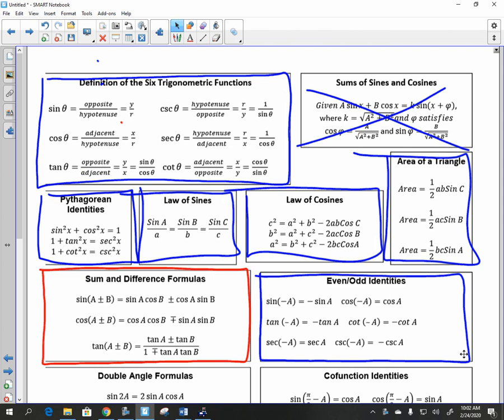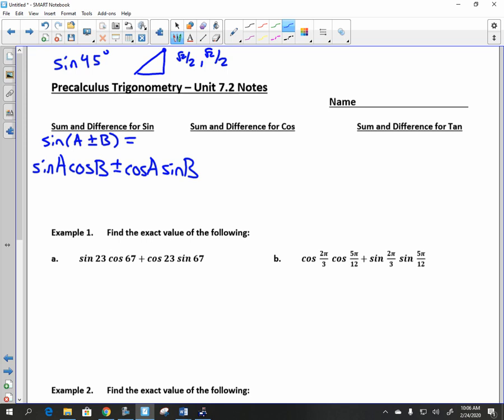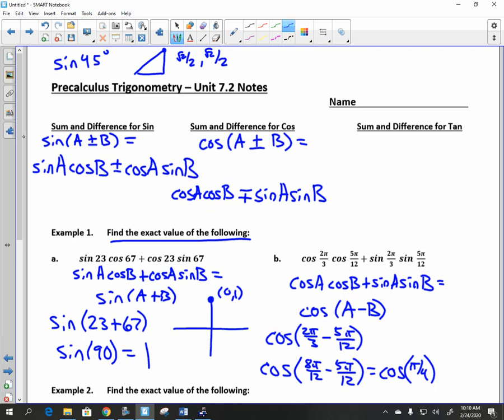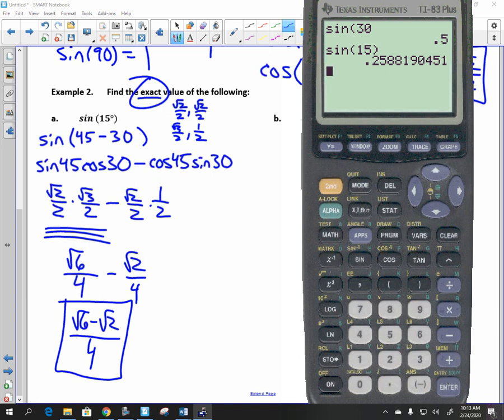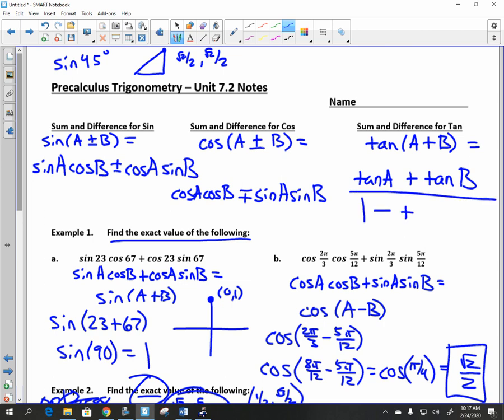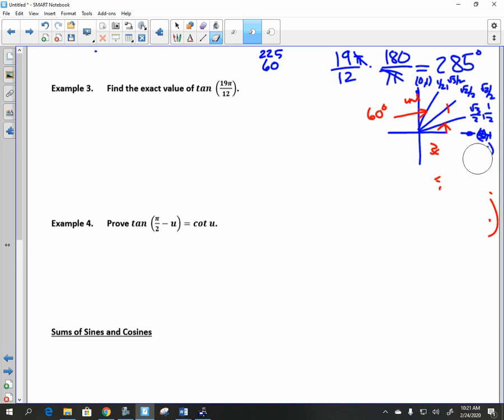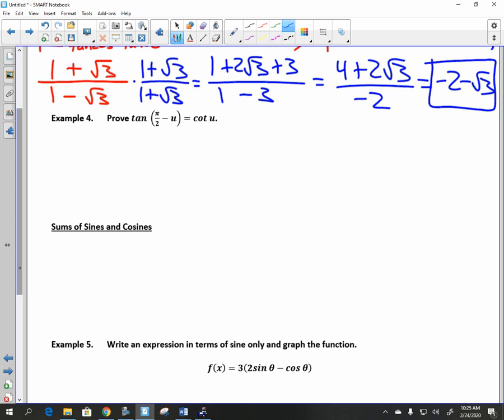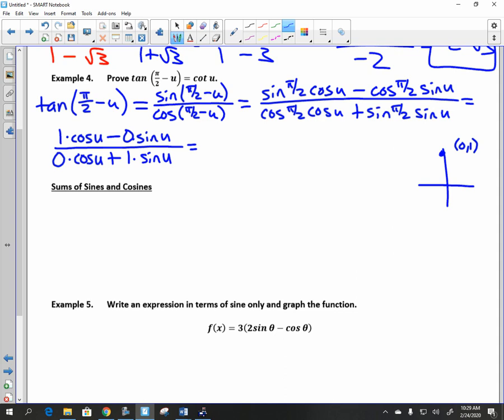College Trigonometry Unit 7.2 Notes Sum and Difference Formulas 2020